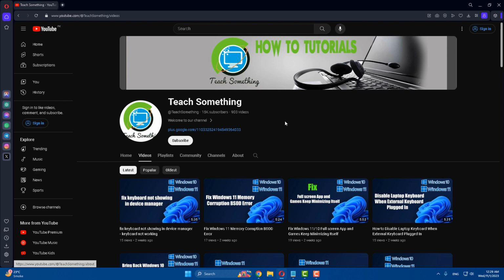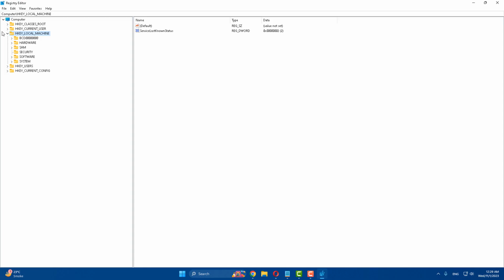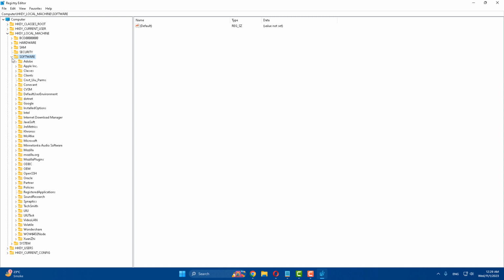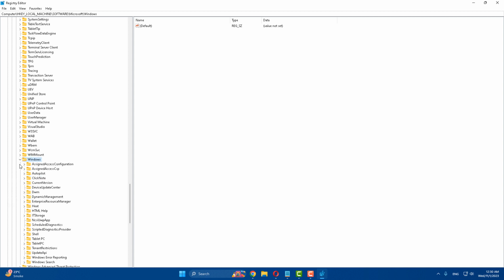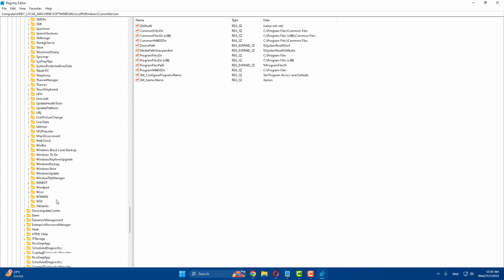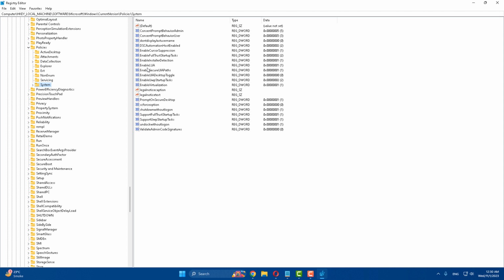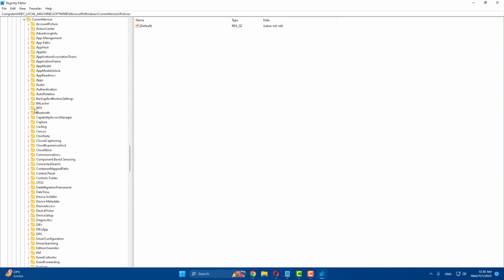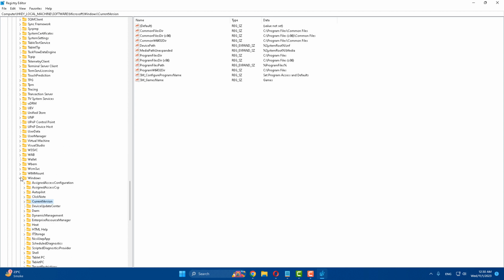Fix Windows 11/10 This App Has Been Blocked For Your Protection MMC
In this video tutorial i will gonna show you How to Fix Windows 11/10 This App Has Been Blocked For Your Protection MMC.